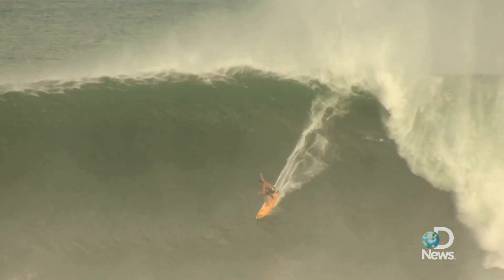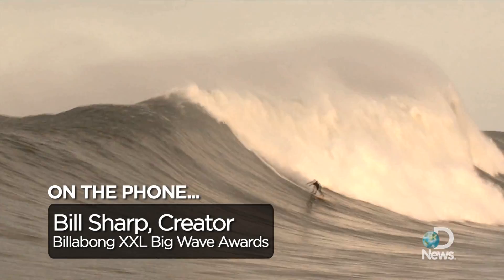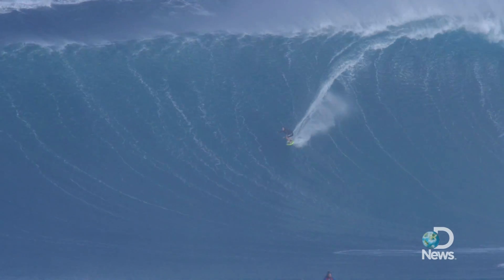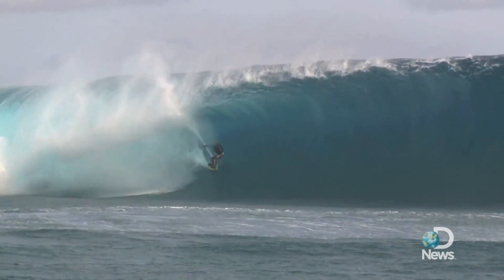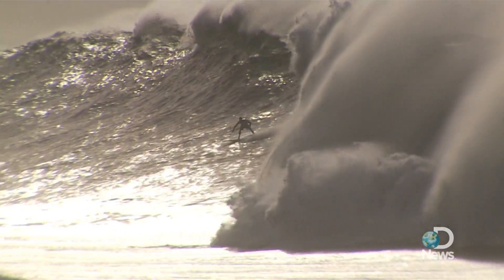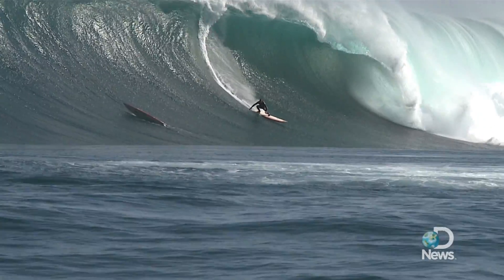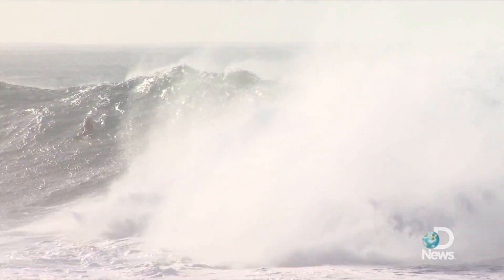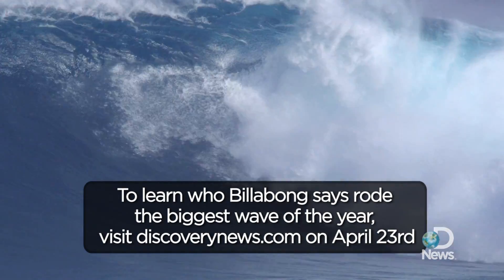Measuring Big Waves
When surfers make the news for riding big waves, how do we know how tall those waves actually are? James Williams finds out by asking Bill Sharp, creator of the Billabong XXL Big Wave Awards.